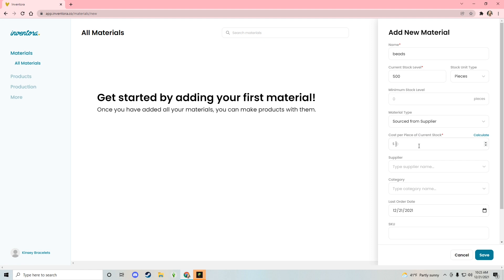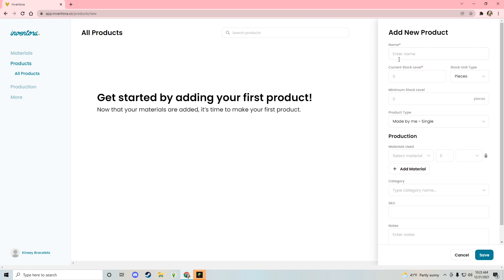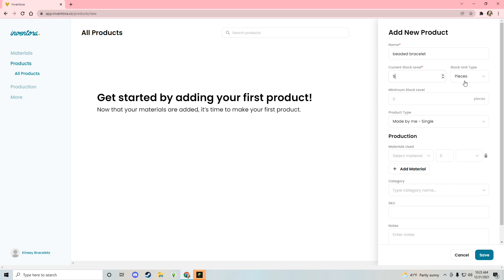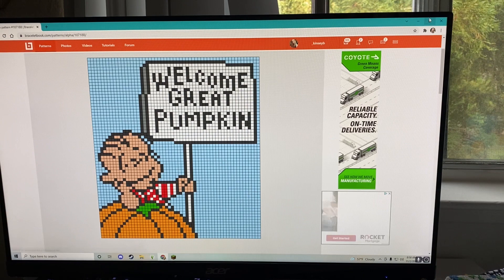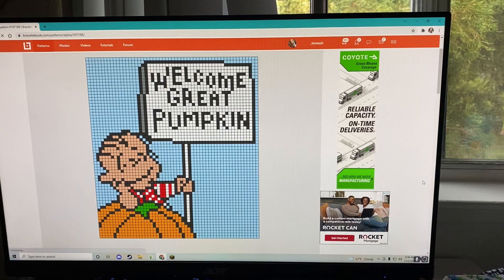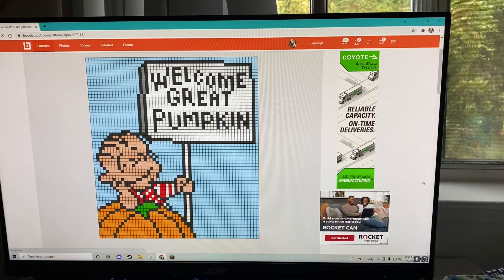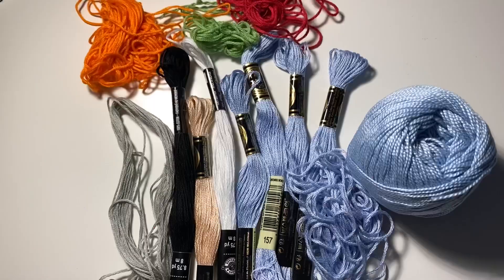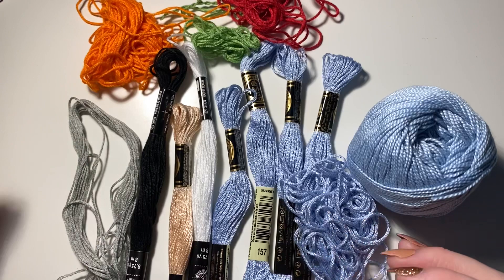knot with me ep. 3 | HUGE charlie brown wall hang! ♡